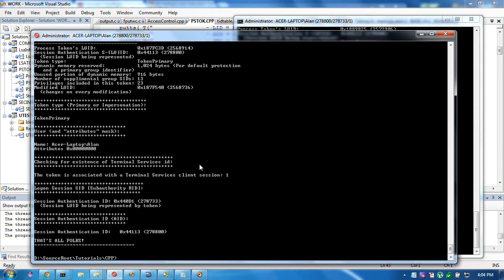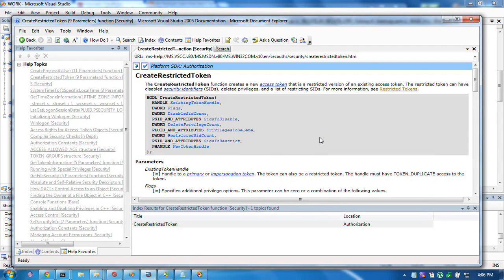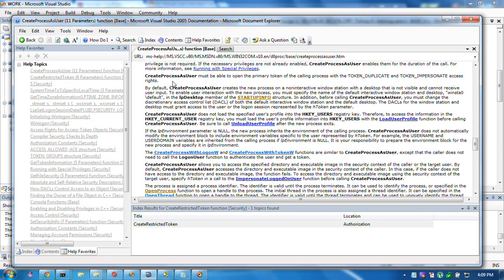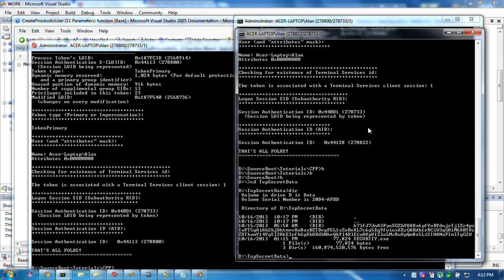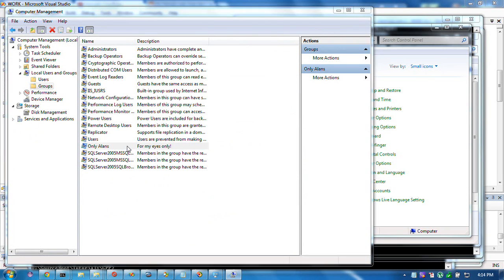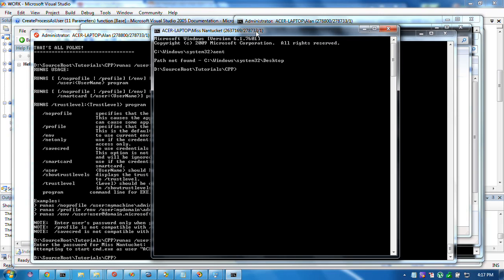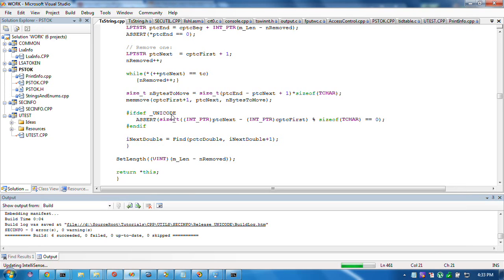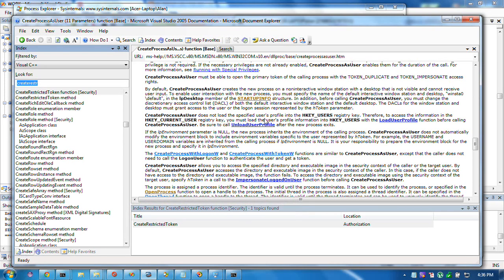Understanding NT #13 : Quick update and demo of a "restricted" token in action.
Some progress finally!

- A